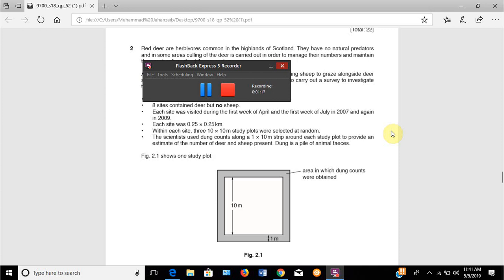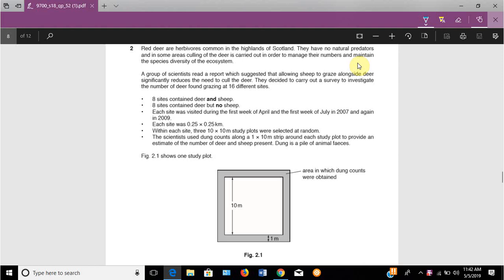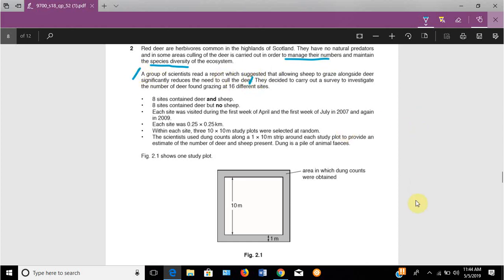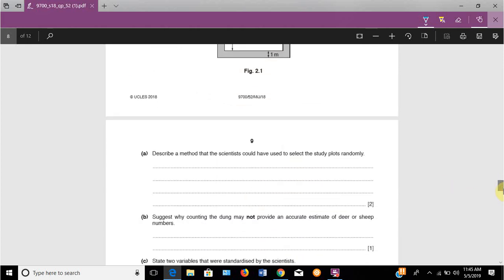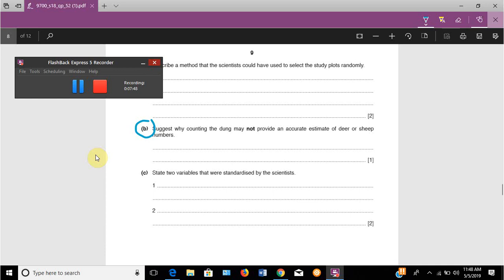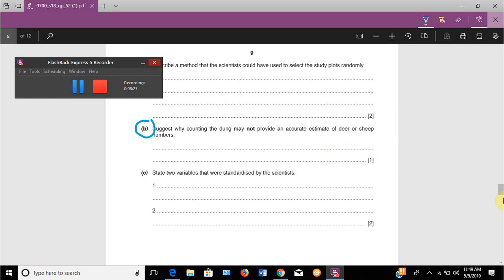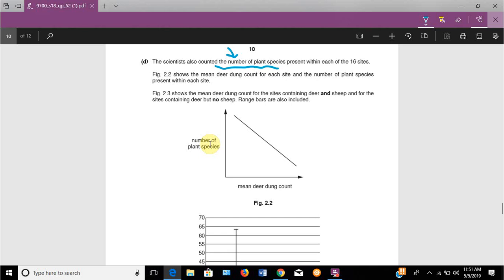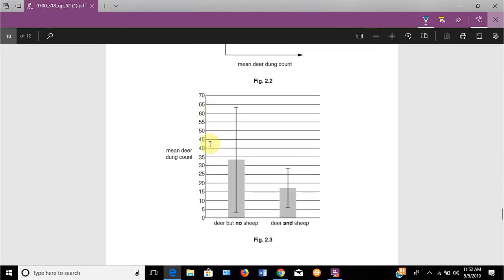A level Biology P5 and the Year I appeared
Question 2 of A level Biology P52 of Summer 2018 session.